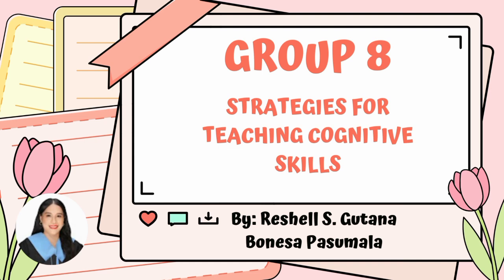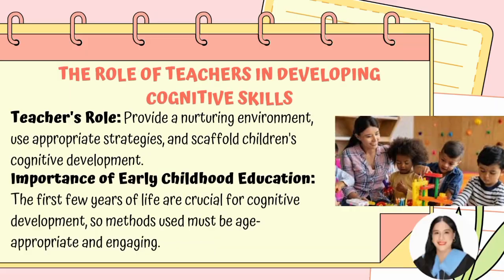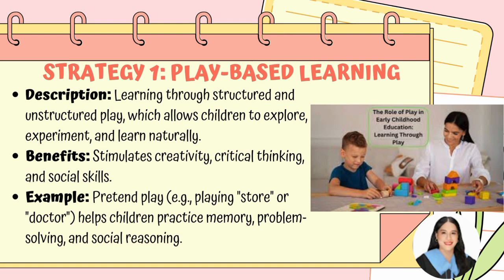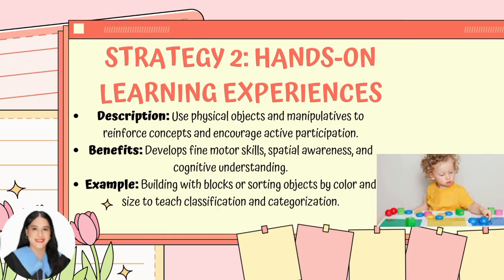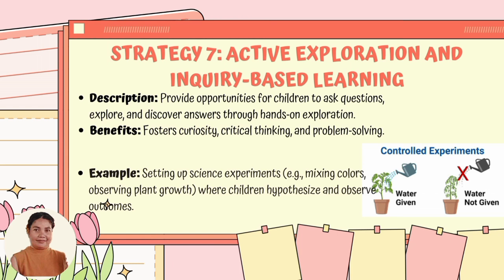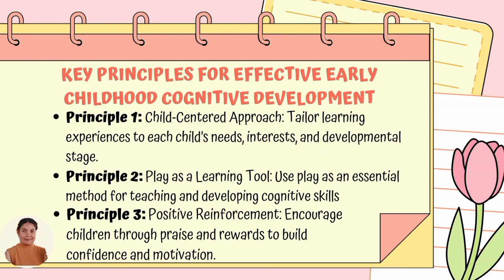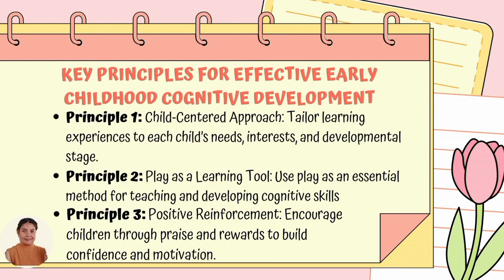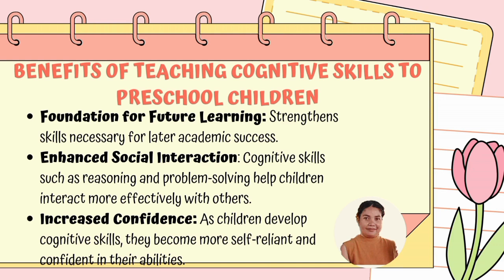DECE 603( GROUP 8- STRATEGIES FOR TEACHING COGNITIVE SKILLS)